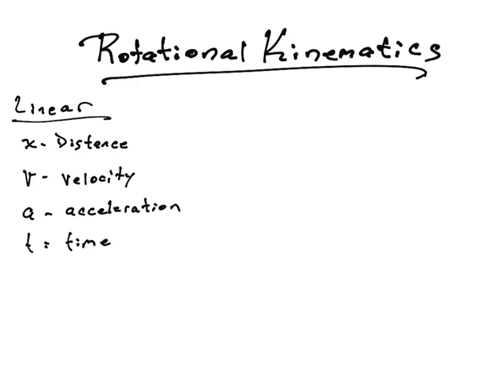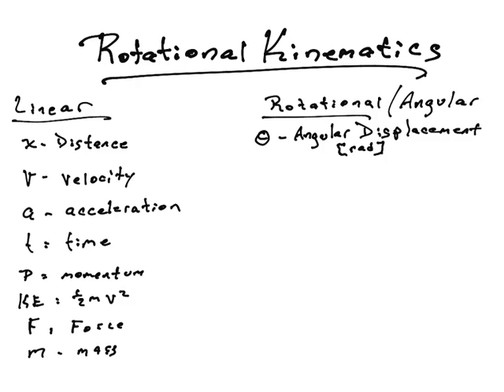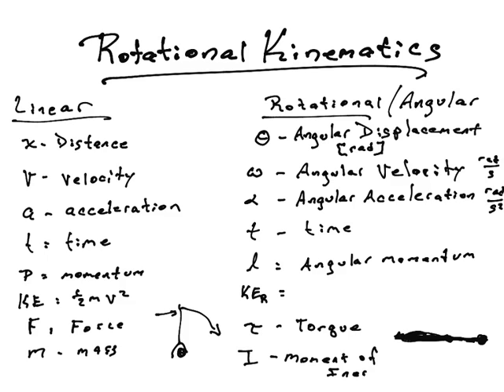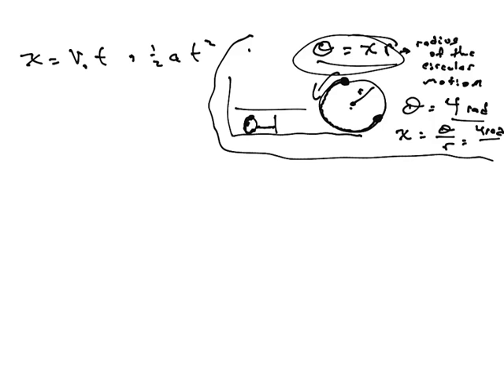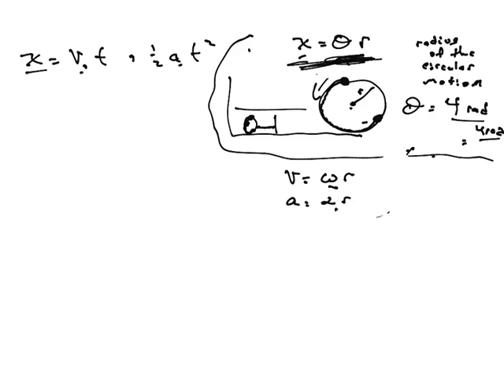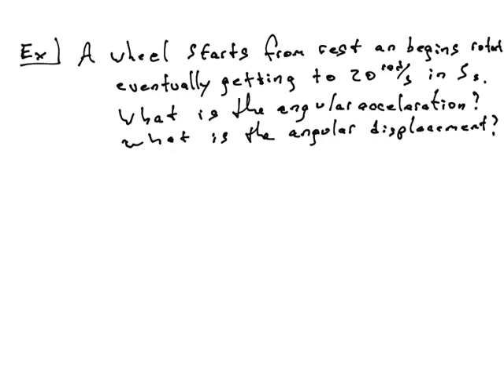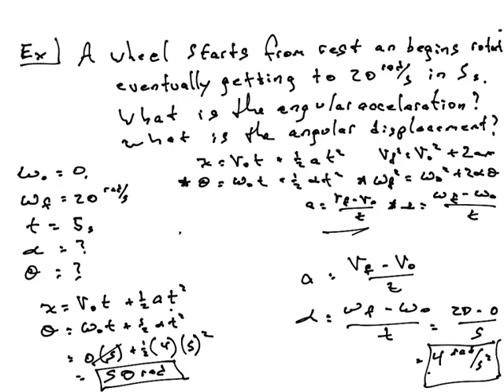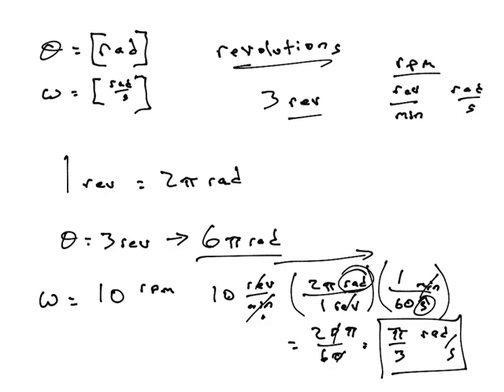RotationalKinematics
This video lecture introduces rotational kinematics.